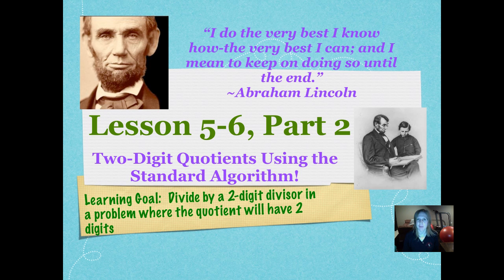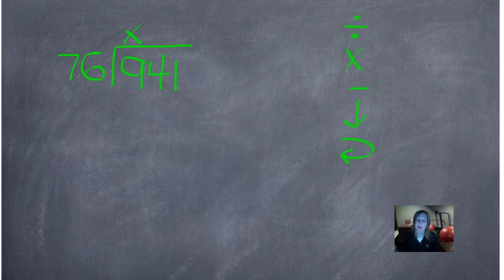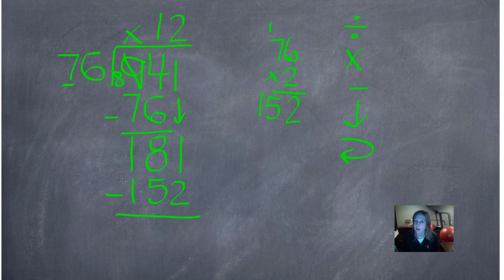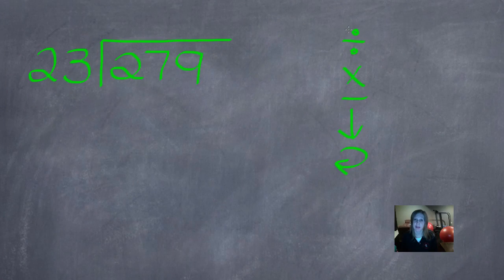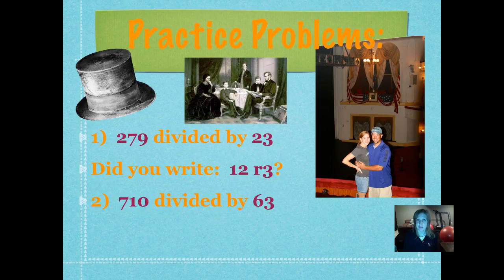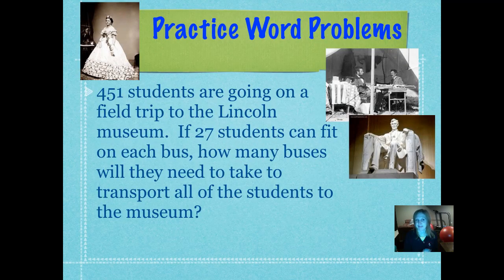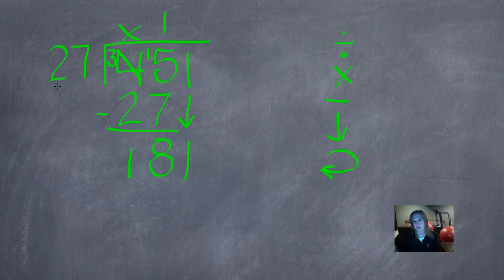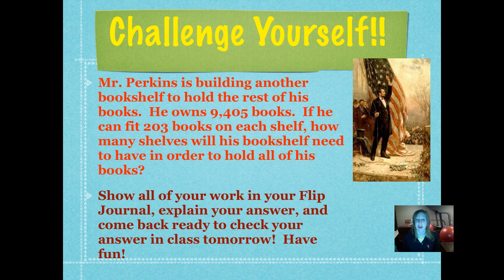Lesson 5-6, Part 2, Two-Digit Quotients Using the Standard Algorithm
Divide 3-digit dividends by 2-digit divisors using the standard algorithm!